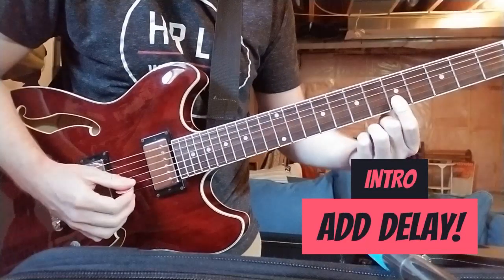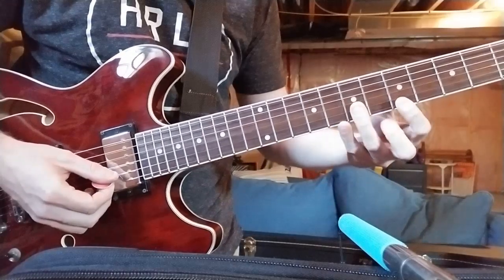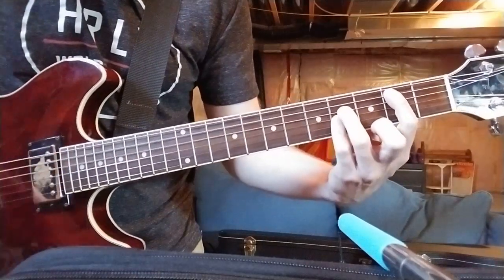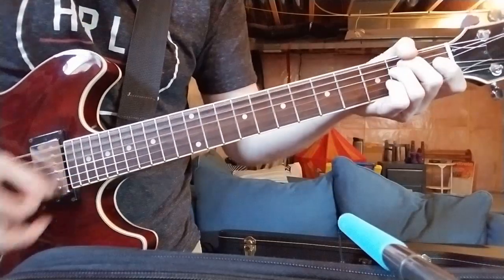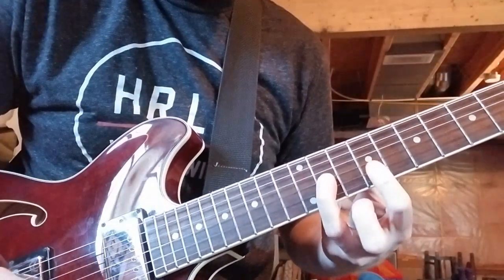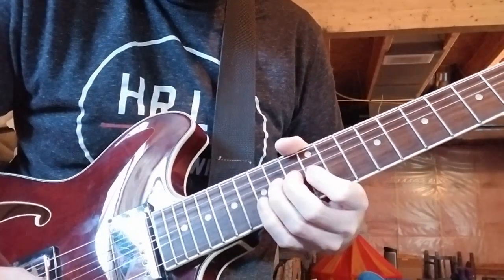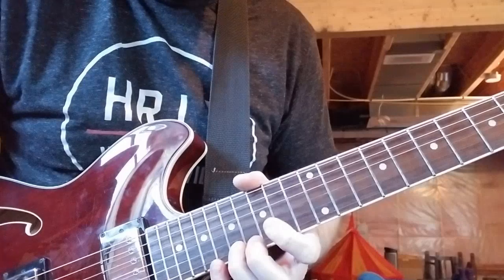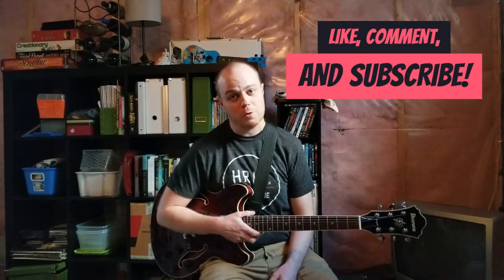Chicago Bulls Theme Song | Guitar Lesson Tutorial | The Alan Parsons Project - Sirius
Have you been watching "The Last Dance" on Netflix? Here's how to play the Chicago Bulls theme song that the team used during their dynasty from 1991 to 1998.

The song is called "Sirius" and it's by the great prog-rock band The Alan Parsons Project. I'll break down the main riff and chords in this easy guitar lesson tutorial for beginners.